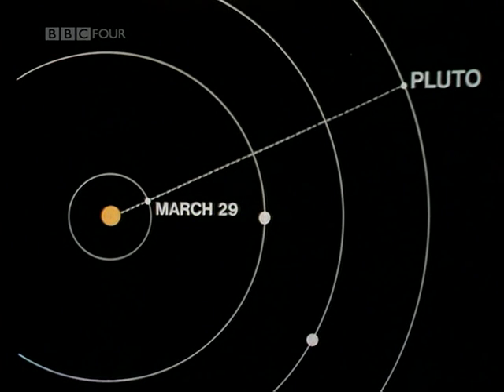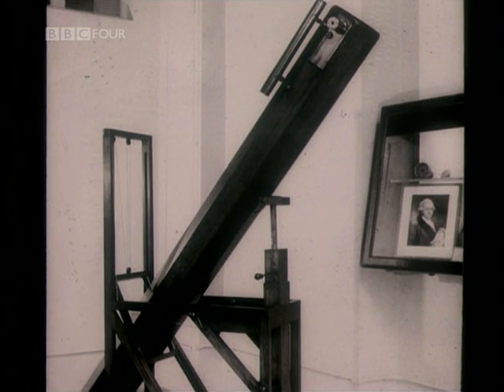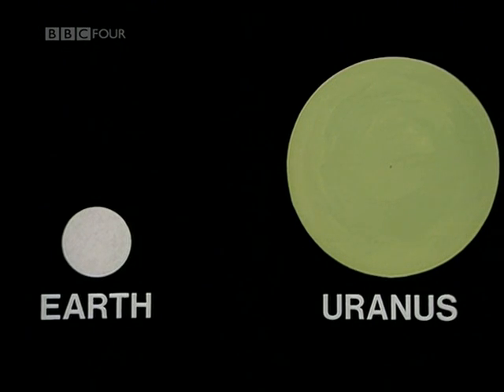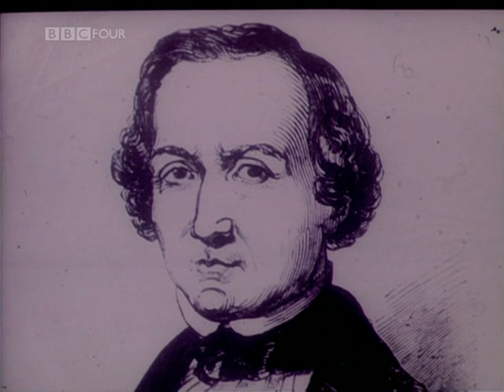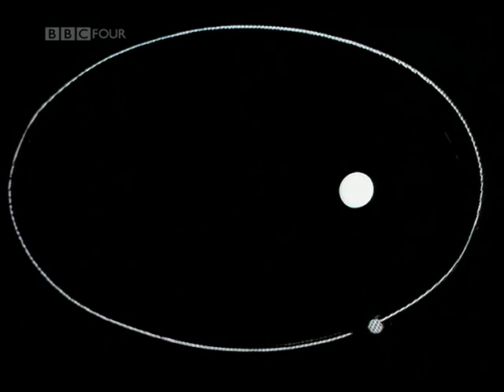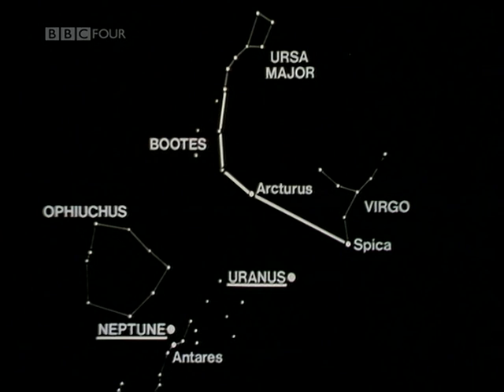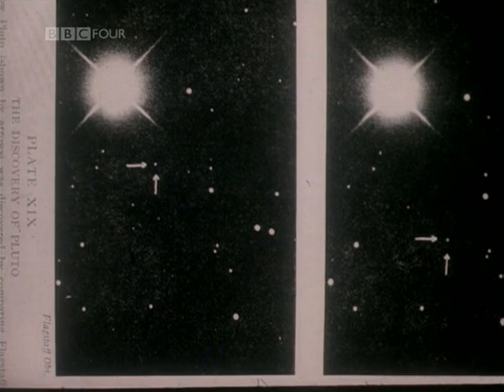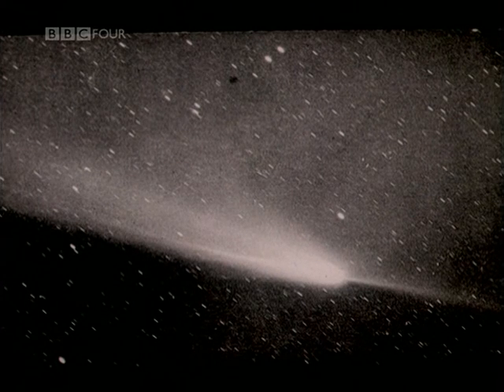BBC The Sky at Night 1975 The Outer Planets